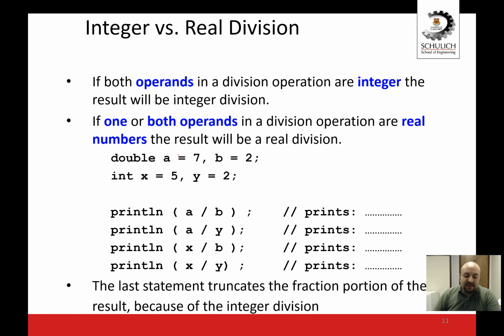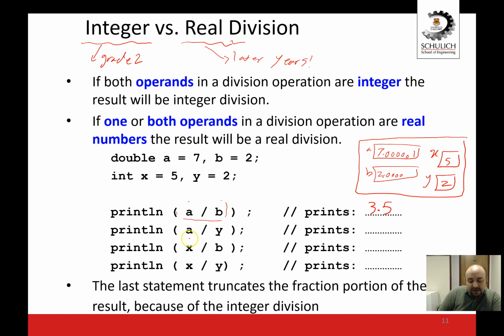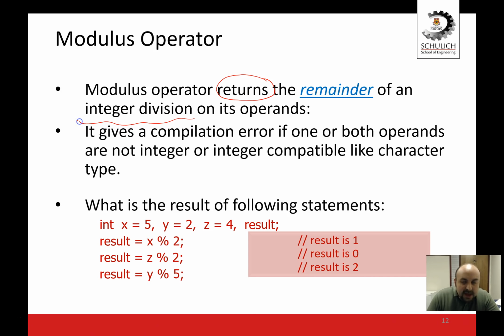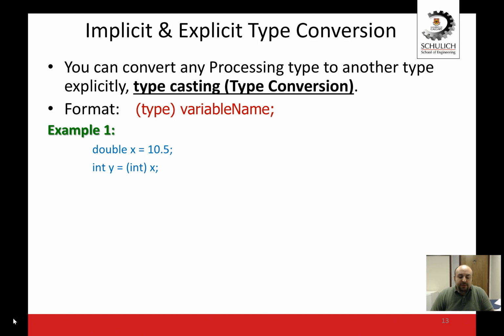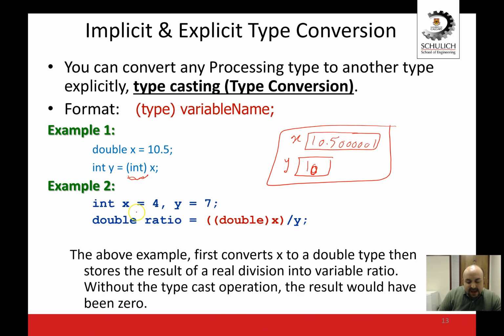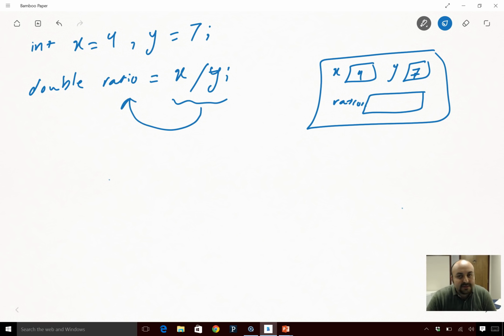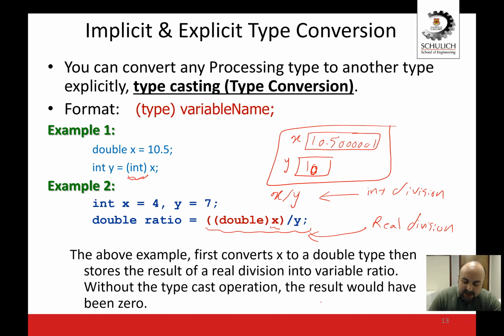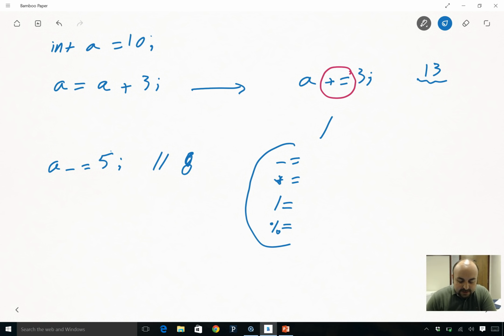Introduction to Operators and Arithmetic 2